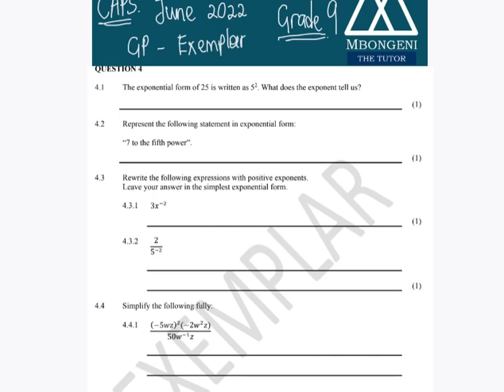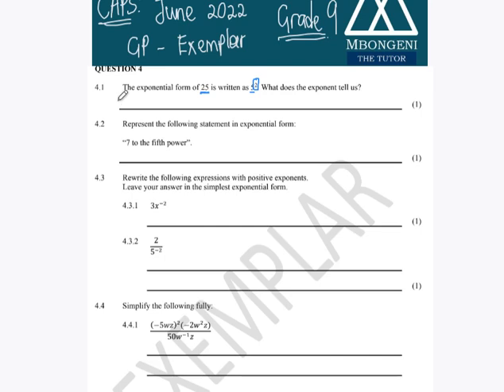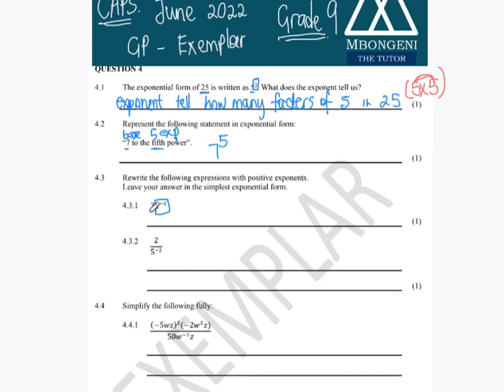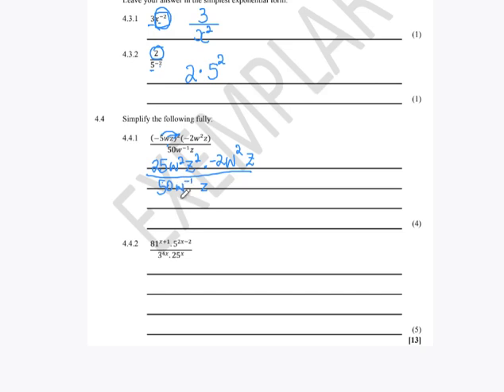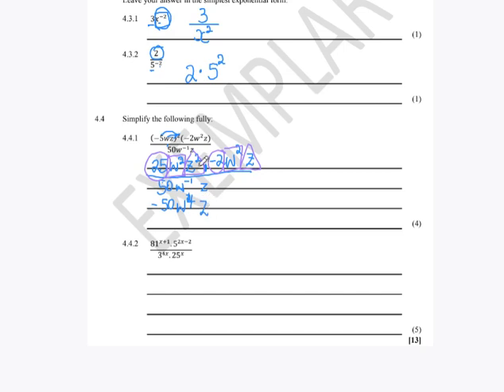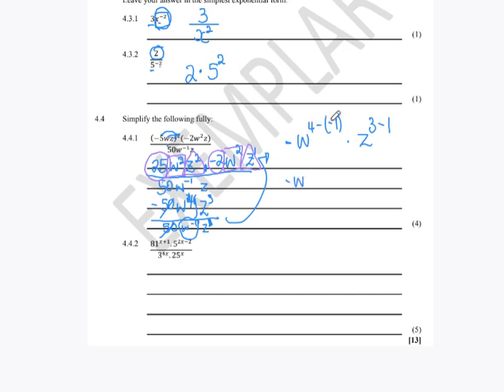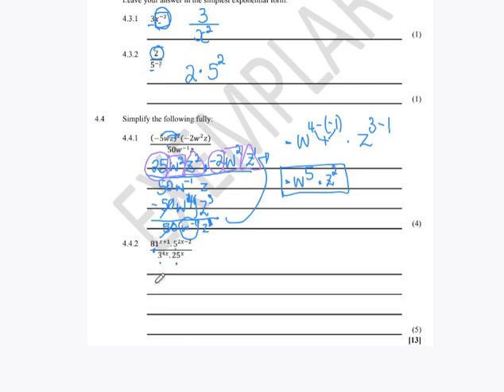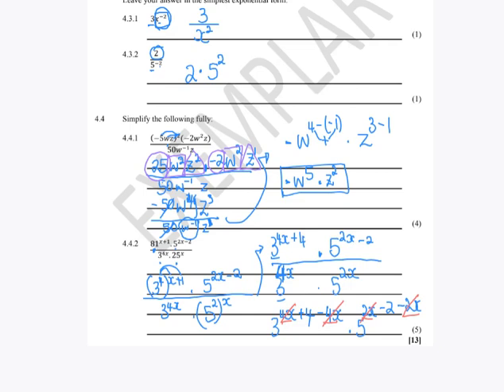CAPS |Grade 9| Mathematics | 2022 June Exemplar| Q4 Exponents